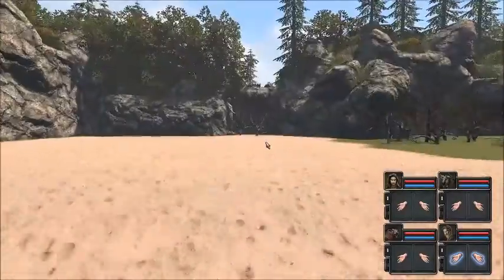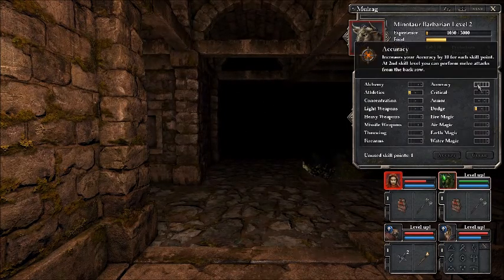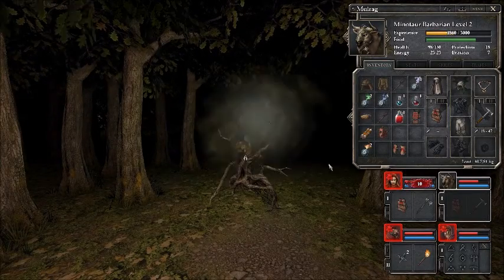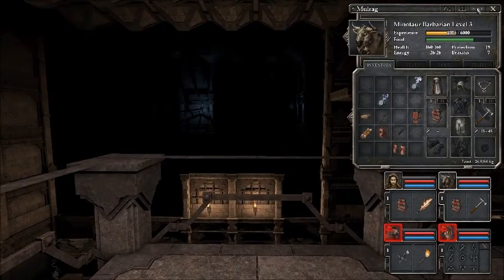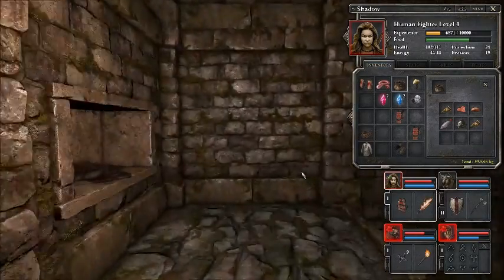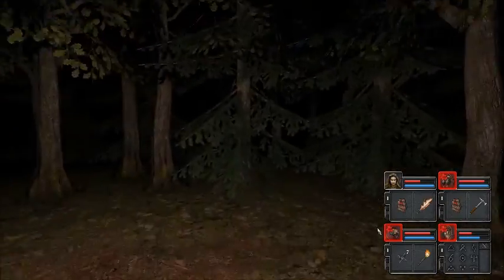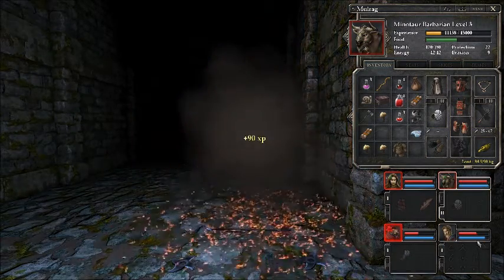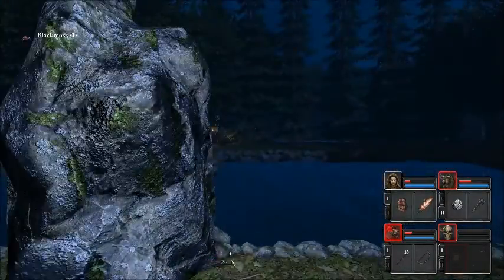Start Hrothgar no captions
Hrothgar Custom Dungeons _ NO CAPTIONS